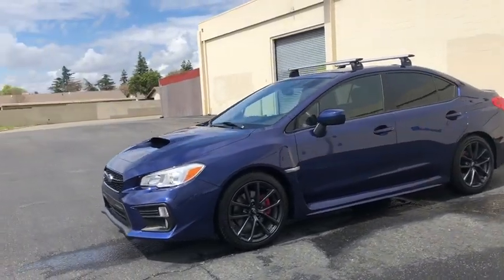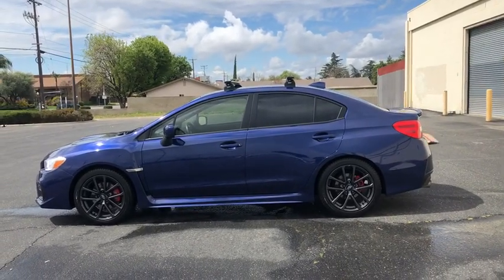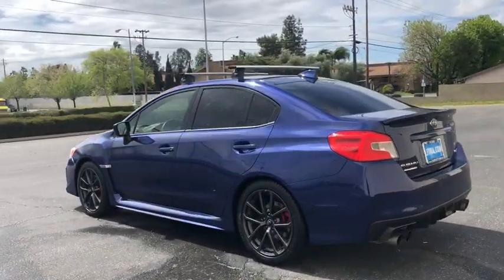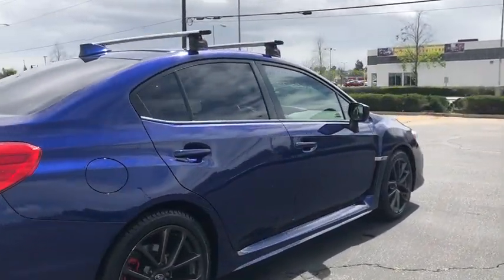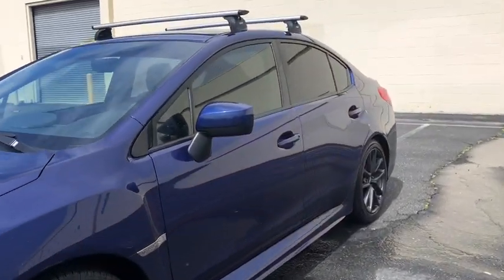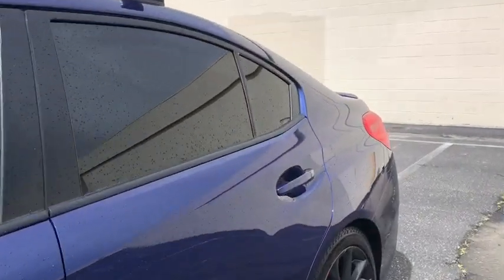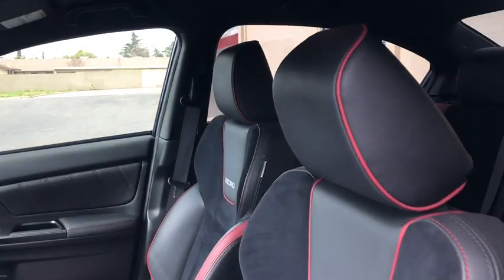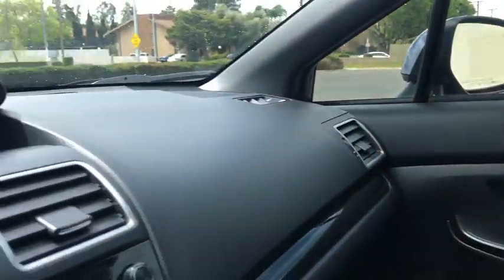2018 Subaru WRX Fresno, Bakersfield, Stockton, Sacramento, Central CA J9821503SC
2018 Subaru WRX
2018 Subaru WRX Premium Manual - Stock#: J9821503SC - VIN#: JF1VA1B62J9821503

CARFAX 1-Owner. Premium trim. Sunroof Heated Seats Back-Up Camera All Wheel Drive Alloy Wheels Turbo. CLICK ME! KEY FEATURES INCLUDE: Heated Driver Seat Back-Up Camera Turbocharged Rear Spoiler MP3 Player Sunroof All Wheel Drive Aluminum Wheels Remote Trunk Release Keyless Entry. EXPERTS RAVE: The 2018 Subaru WRX is among the swiftest and best-handling compact cars around. Grip is truly impressive (0.94g on the skidpad) allowing for a rapid pace on our mountain road test route. All-wheel drive keeps the car planted no matter how hard you push. -Edmunds.com. BUY WITH CONFIDENCE: CARFAX 1-Owner AutoCheck One Owner Please confirm the accuracy of the included equipment by calling us prior to purchase.